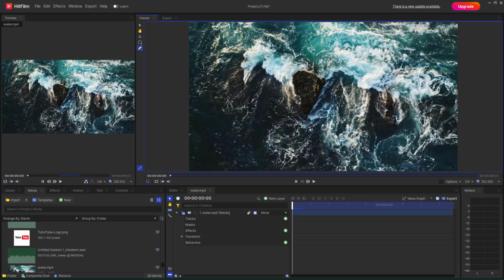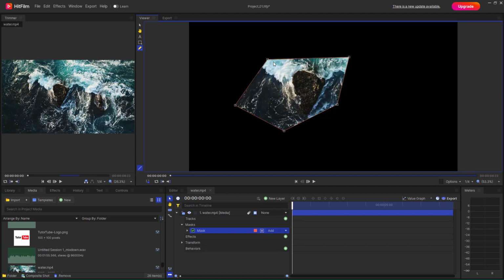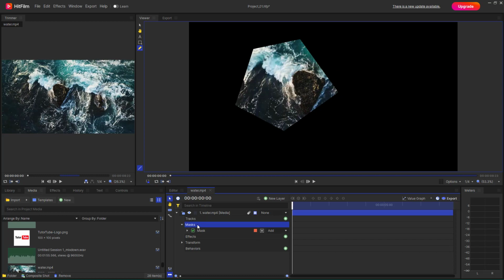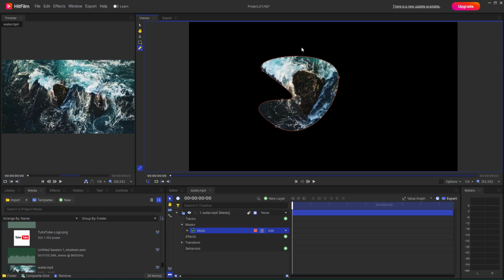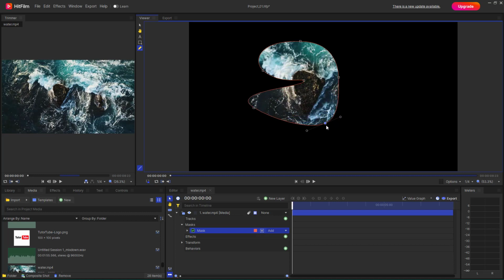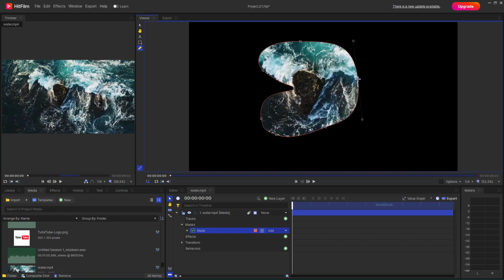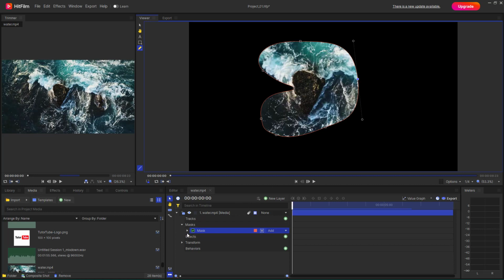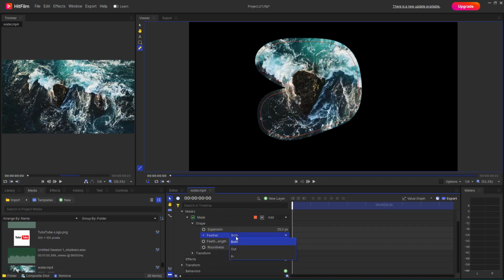HitFilm - Lesson 48 - Masking using Bezier Curves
In this tutorial, we will be discussing about Masking using Bezier Curves in HitFilm